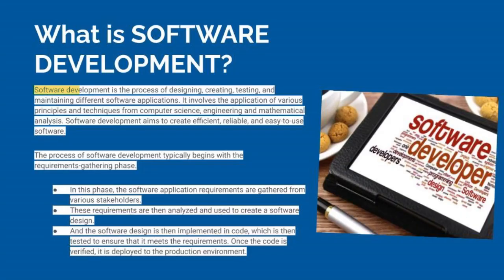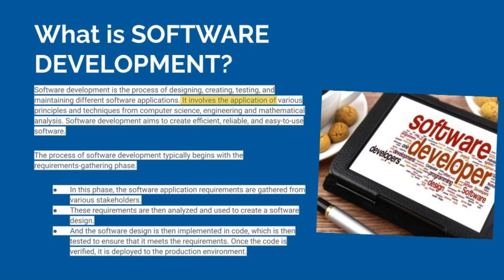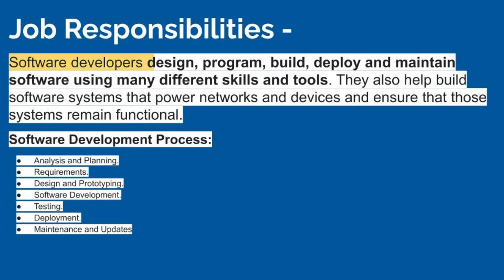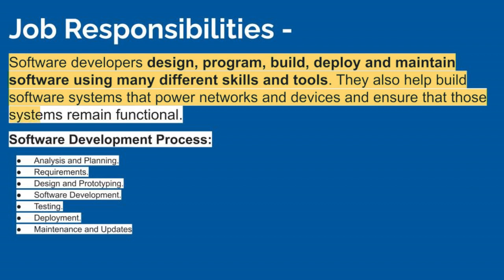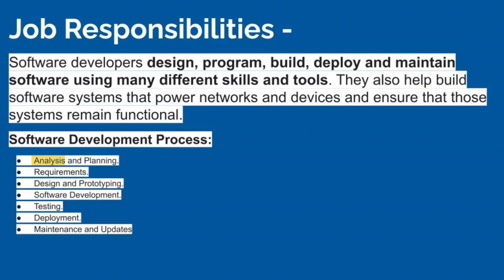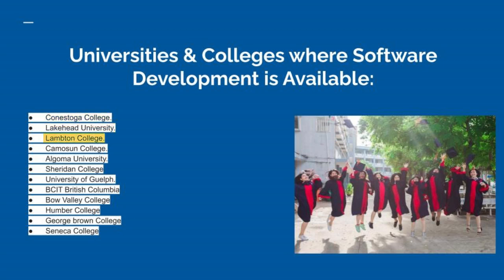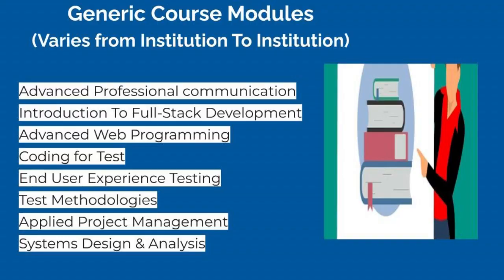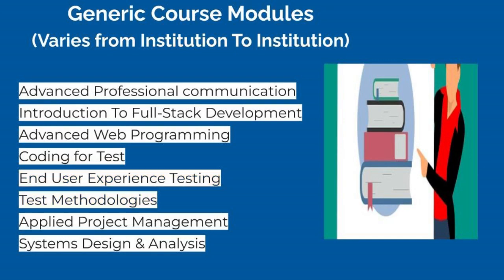Software Development Courses in Canada 2023 | Scope, Jobs, Salary, PR | Chakit Sharma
For Any Help or To Apply, WhatsApp Us By Clicking In this video i have shared the complete information about Software Development Courses in Canada in 2023, It's Scope, Jobs, Salary and PR!

What is SOFTWARE DEVELOPMENT?
Software development is the process of designing, creating, testing, and maintaining different software applications. It involves the application of various principles and techniques from computer science, engineering and mathematical analysis. Software development aims to create efficient, reliable, and easy-to-use software.
The process of software development typically begins with the requirements-gathering phase.
In this phase, the software application requirements are gathered from various stakeholders.
These requirements are then analyzed and used to create a software design.
And the software design is then implemented in code, which is then tested to ensure that it meets the requirements. Once the code is verified, it is deployed to the production environment.

Job Responsibilities -
Software developers design, program, build, deploy and maintain software using many different skills and tools. They also help build software systems that power networks and devices and ensure that those systems remain functional.
Software Development Process:
Analysis and Planning.
Requirements.
Design and Prototyping.
Software Development.
Testing.
Deployment.
Maintenance and Updates

Why is Software Development in Canada?

Studying Software Engineering in Canada is a good choice for those who are passionate about coding and software development. The profession is in high demand, with many careers available. From Software Engineer to Data Scientist, there are many paths and opportunities that can be taken.
Universities & Colleges where Software Development is Available:

Conestoga College
Lakehead University
Lambton College
Camosun College
Algoma University
Sheridan College
University of Guelph
BCIT British Columbia
Bow Valley College
Humber College
George brown College
Seneca College

Minimum Admission Requirements:
A 3 or 4 Years Bachelor Degree With Minimum 55%.
IELTS Score of 6.5 no less than 6.
All Colleges Accept Backlogs between 0- 7. But, a few Colleges Also accept upto 50 Backlogs.
Extended And Open Education Is Also Accepted in some institutions.
Having relevant work experience is a plus point.

Potential Job Positions
After The Course:

Graphics Software Development
Computer Programmer
Network Administrator
Web Developer
System analyst
Quality assurance Engineer
PHP Developer

VISA Process
Student Direct Stream (SDS)
The Best & Safest Stream For International Students

Apply in DLI Approved College.
Deposit Full 1 Year Tuition Fees.
Deposit Living Expenses GIC - $10,250 CAD.
Medical Certificate.
IELTS 6.5 no less than 6

BUT How To Get Your VISA Approved?
Financials.
Statement Of Purpose (SOP).
Overall Profile (includes academics, work ex. )
Proper documentation
Timely Filing Visa

So make sure to watch this video till the very end!

Software Development Courses in Canada
software engineering study in canada
software development in canada

I am Chakit Sharma - A Mentor, Entrepreneur, Content creator and a trained pilot. I have been an International Student myself and thats when i realised that i can be of help to many students to overcome their study abroad challenges. I founded VAC Global Education in 2018, prior to that I was a founding member of a Pretzel Cafe in New Zealand.